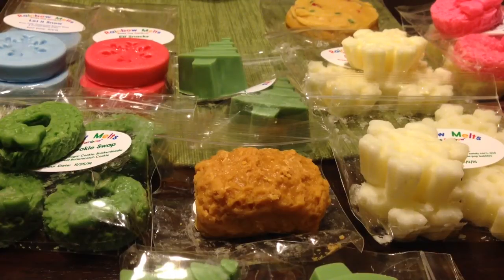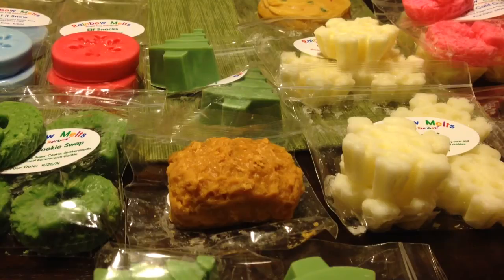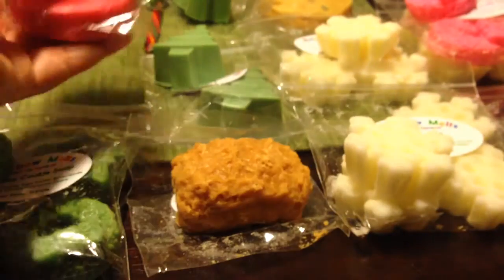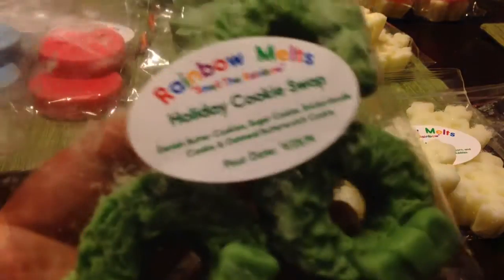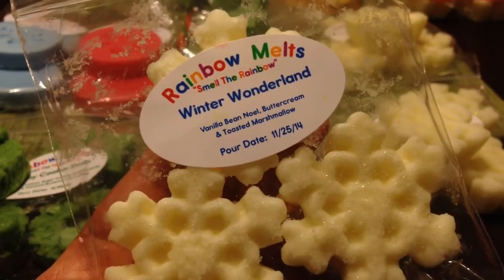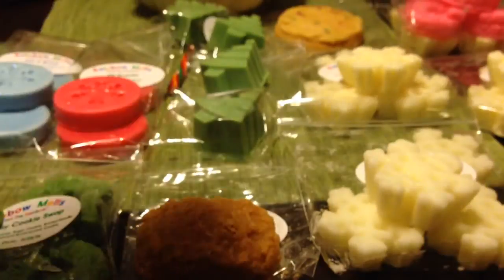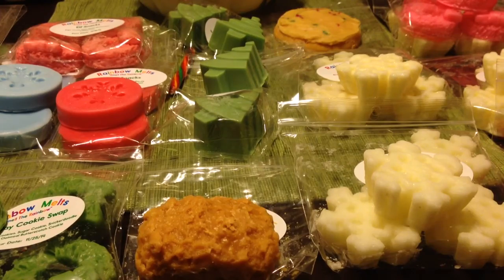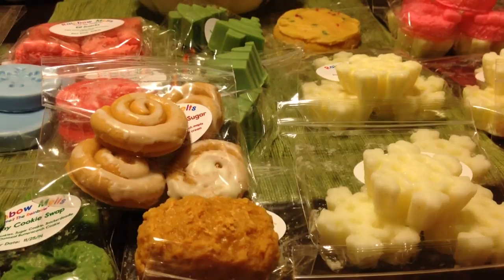Rainbow Melts Black Friday Sale & Christmas Sampler 12/18/14